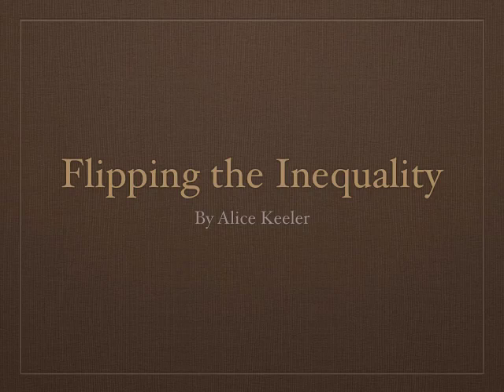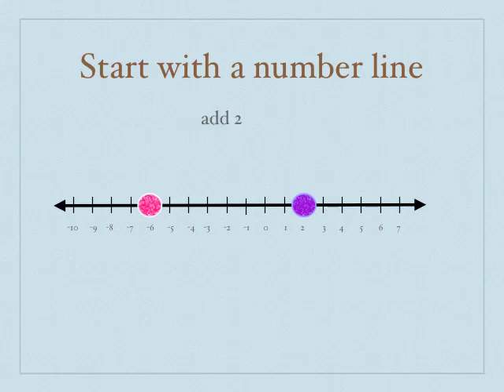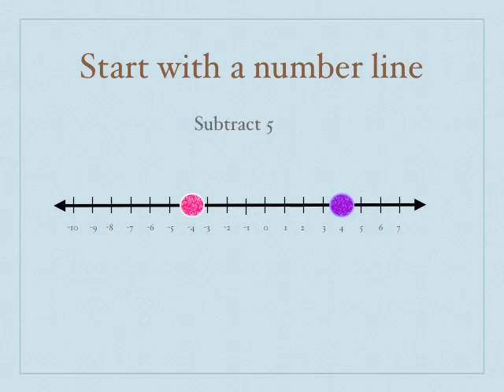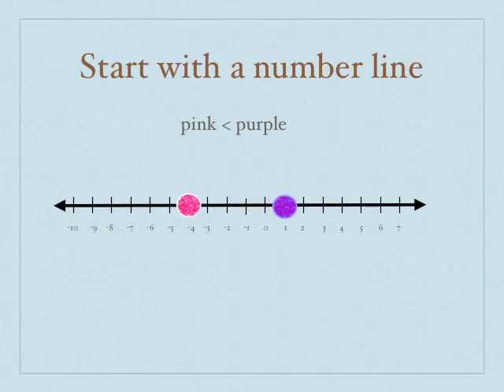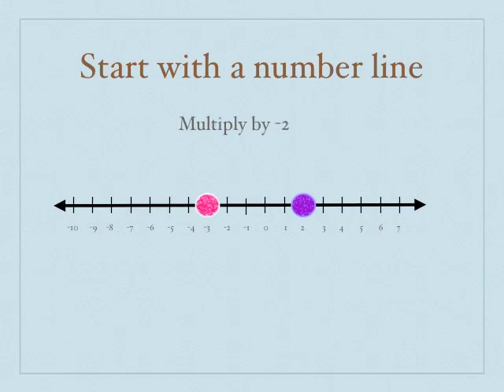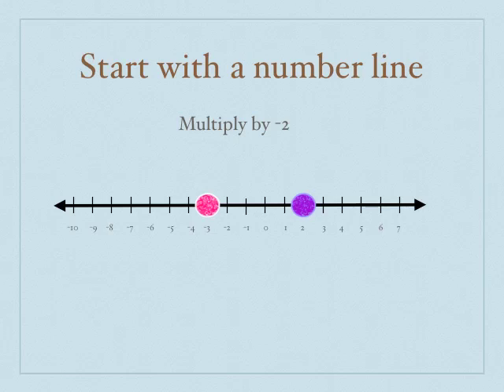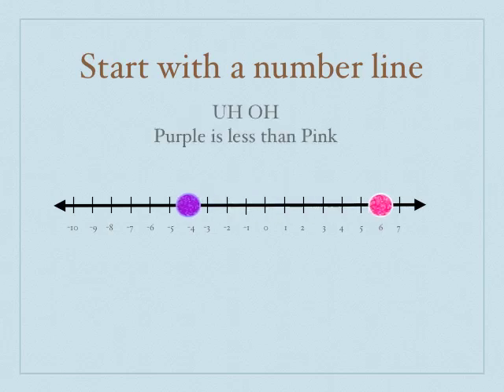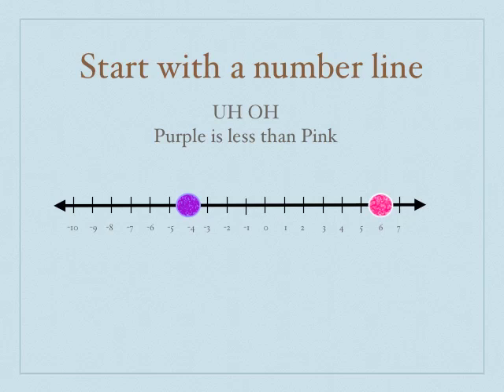understanding flipping the inequality